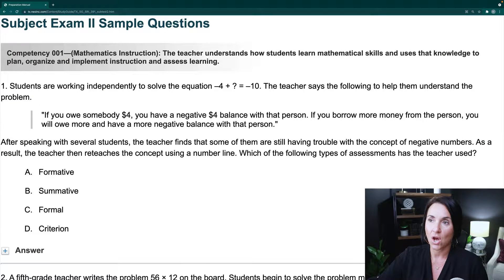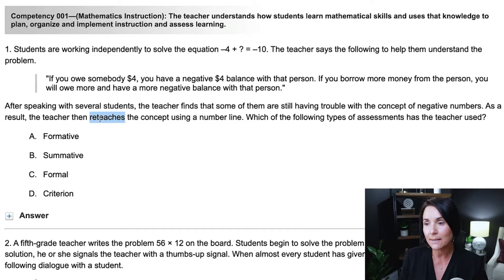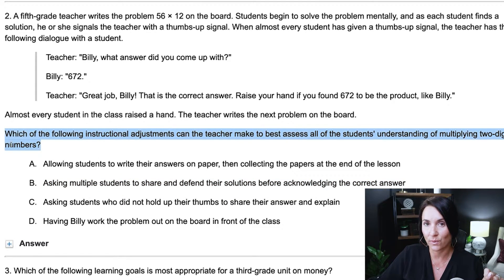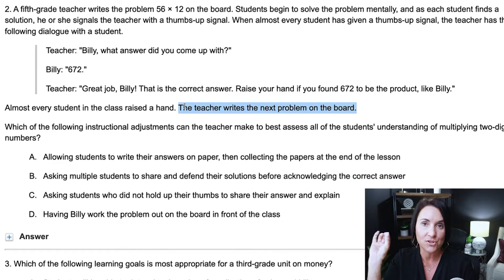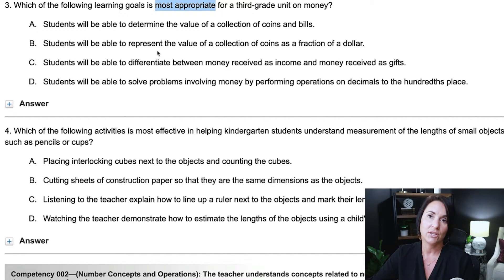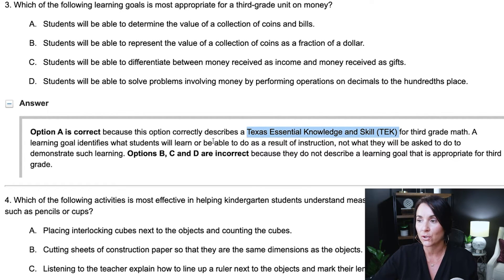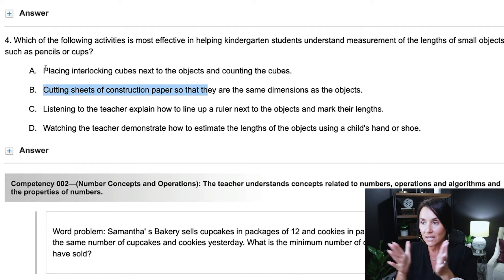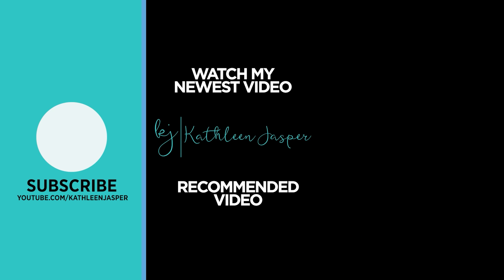Elementary Math Certification Tips | EC-6 391 | Praxis 7813 and 5008 | Kathleen Jasper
In this video, I show you how to work backwards on the elementary math certification exam, specifically for teaching math scenario problems. This video focuses on the EC-6 391; however, this approach will help you with the Praxis 7813 and the Praxis 5008.